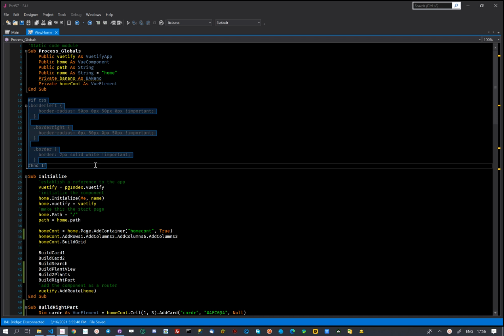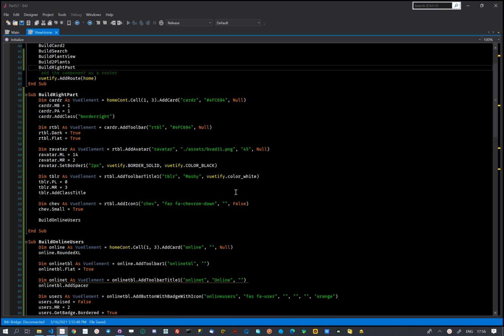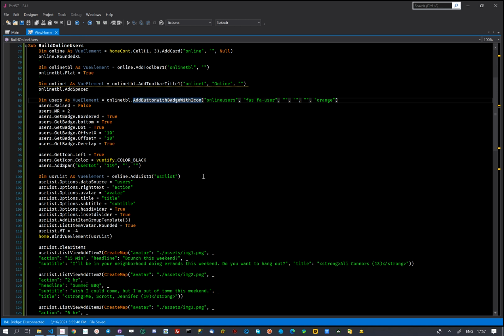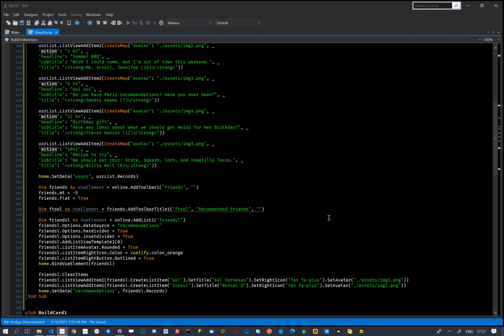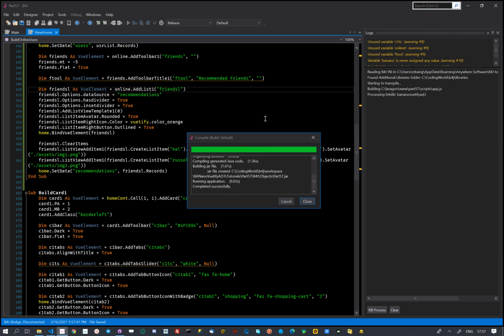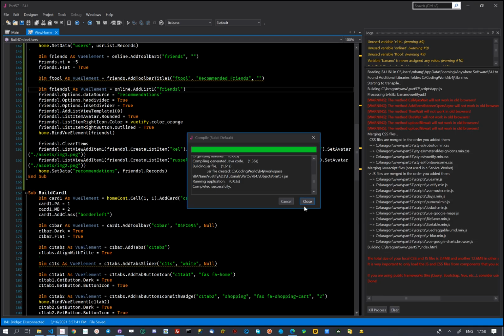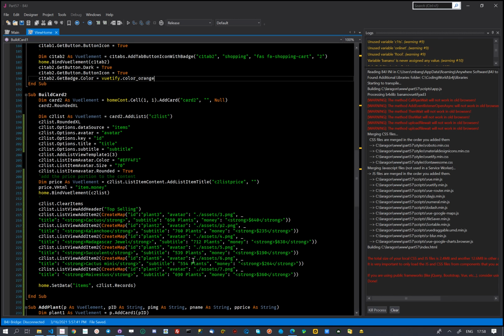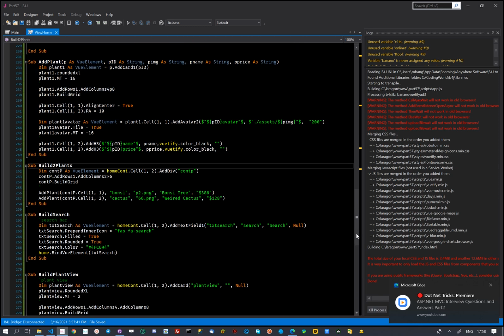BananoVuetifyAD3 For Dummies - Part 57: Plant Shop Dashboard clone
This 57th tutorial deals with how we can get started with BANanoVuetifyAD3 to create web apps: We create a Plant Shop Dashboard clone